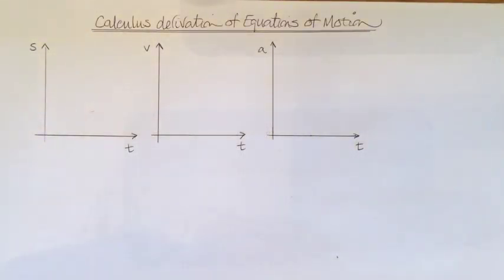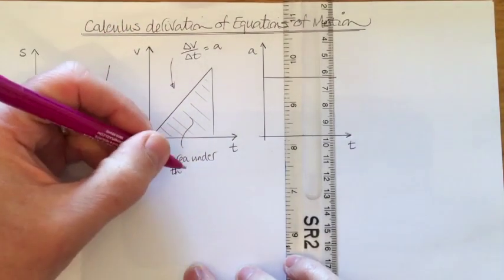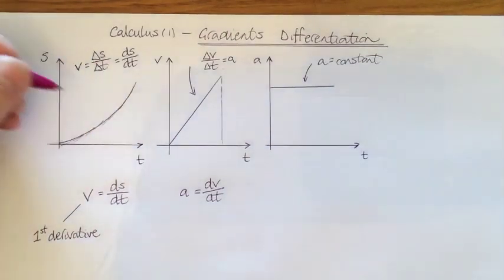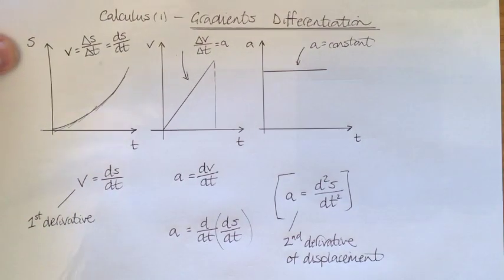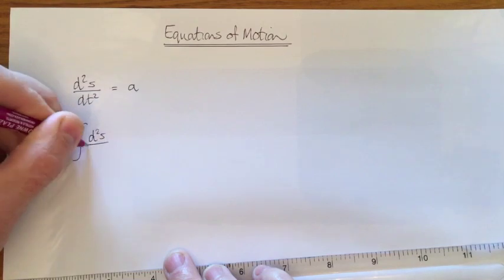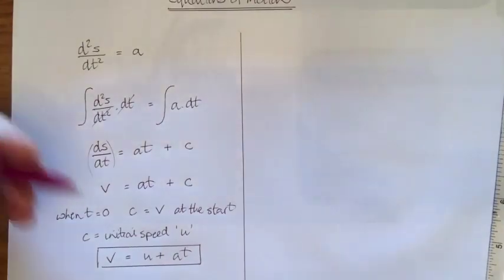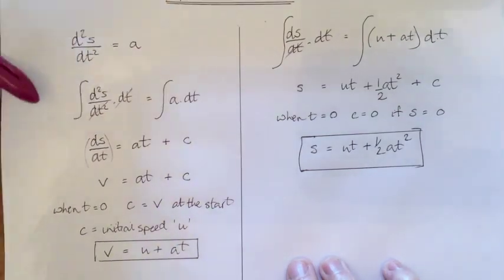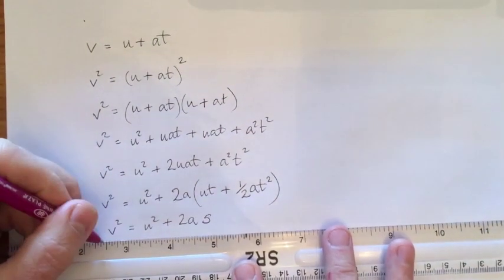AH Physics derivation of equations of motion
Acceleration is the 2nd derivative of displacement. Integrating this twice to derive the first 2 equations of motion.